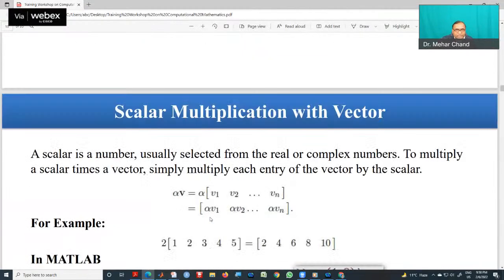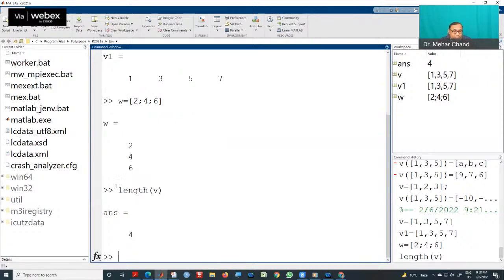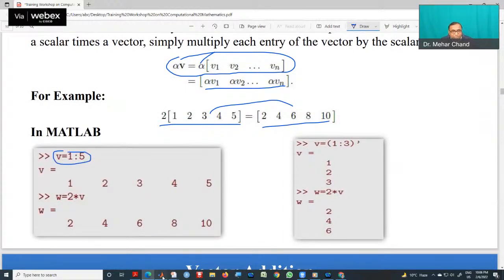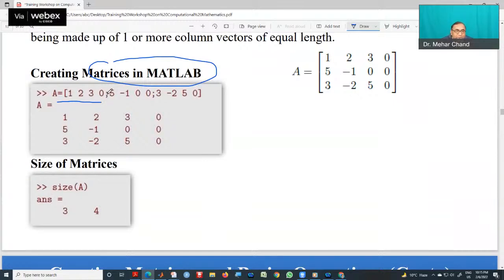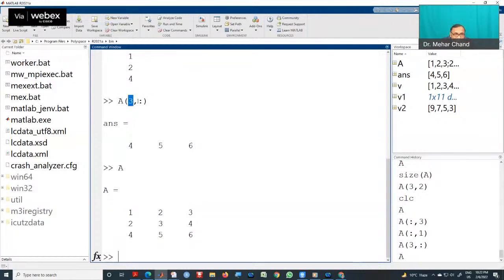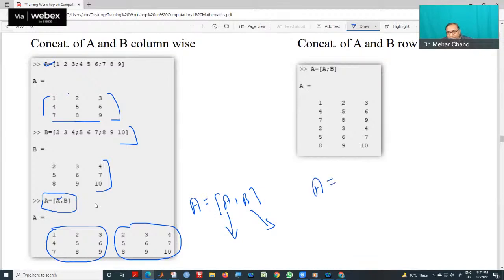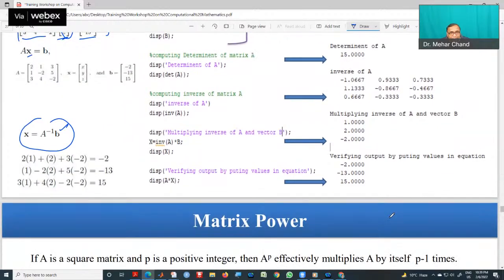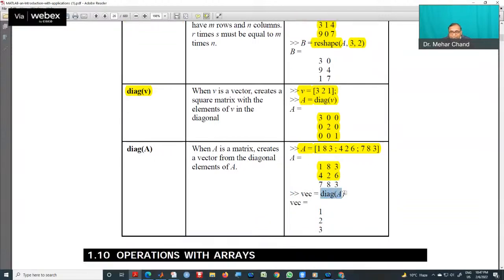Day-3(06/02/2022): Linear Algebra with MATLAB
Objective of the Training
The aim of the Training is to provide a comprehensive theoretical and hands-on practical experience on MATLAB.  MATLAB (MATrix LABoratory) is a special-purpose computer program organized to perform matrix mathematics and scientific calculations. MATLAB is a software package for high-performance mathematical computation, visualization, and programming environment. It provides an interactive environment with hundreds of built-in functions for technical computing, graphics, and animations.  The targeted audience includes research scholars, engineers, people from academia and industries- who rely on publishing high-quality research articles, textbook chapters, journals, conference proceedings, etc.

The targeted audience includes research scholars, engineers, people from academia and industries

The workshop will be held through Cisco Webex/Microsoft Team/ YouTube Streaming. All the sessions will be hands-on practical and implementation-based. Recording and presented contents will be provided to each registered participant. The timing of each session will be 17:00-18:30 (IST) each Sunday. International Participants are requested to convert IST to their local time. Click here for world clock. Limited seats are available. Certiﬁcates will be given to those registered participants who attend all sessions successfully.

Contents
MATLAB Content
Introduction: What is Matlab?, Why Matlab?, Matlab Components, Environment, Window, script files, programs, global and local variables, some special variables, Managing Matlab environment, Mathematical inbuilt functions, Complex numbers, strings, string conversions, character array, string comparison, managing variables, managing workspace, the format commands.

 2D and 3D Graphs: 2D graphs: Plotting, multigraphs, Loglog plot, semilogy, stemplot, stairs plot, plotty, comet3 command, area graph, comparing data sets with area graphs, bar plot, ezplot, ezpolar, parametric and implicit, scatter, convhull, vorono, tessellation, Delaunay. 3D graphs: 3D curve plotting Meshgrid, visualizing data, surface plotting, combining graphs, comparing graphs, contour, Mesh and contour, function of complex variable.

 Basic Operations: Scalars, vectors, matrices, fetching elements, access matrix elements, indexing matrixes, submatrices, matrix manipulation, colon operators, Randomization, N-D Arrays, Array Indexing order (2-D), Linear indexing, Matrix concatenation, line space function, logspace function, special matrices, scalar arithmetic operations, array operations, vector and matrix operations, array operations for mxn matrices. Matrix transposes, relational operations, logical operators

Probability and Distribution: Random sampling, probability calculation, discrete distributions, continuous distributions, builds in distributions in MATLAB, Other distributions and their applications: Binomial, Multinomial, Poisson, Exponential, Gamma, Beta, Negative Binomial, Log-normal

Symbolic Mathematics Tools for calculus

Resource Paersons
Will be updated soon…..
Registration
Interested participants can register at the below link. The First 200 participants who can join on Cisco-Webex, others have to attend on YouTube streaming. YouTube link will be available for your future. Certificates will be provided only to those who will attend at least 70 percent of sessions and submit their daily feedback after the session. Register Here

Organized by
MTTF-Society of Computational Mathematics

under the aegis of